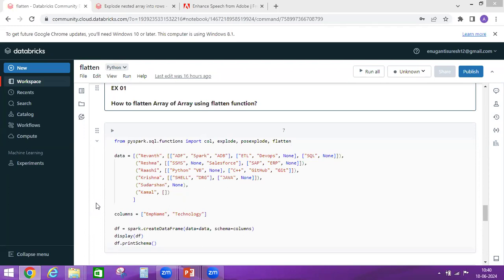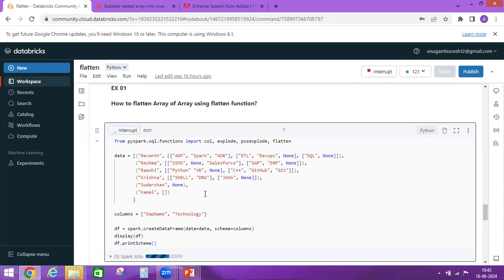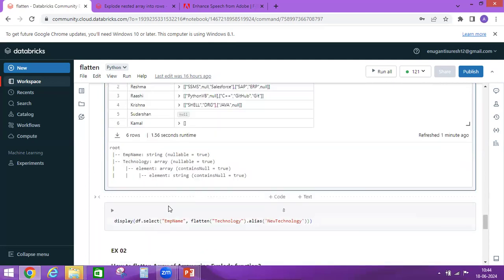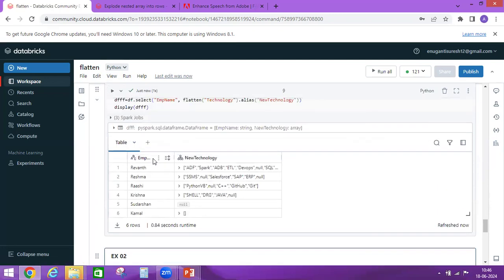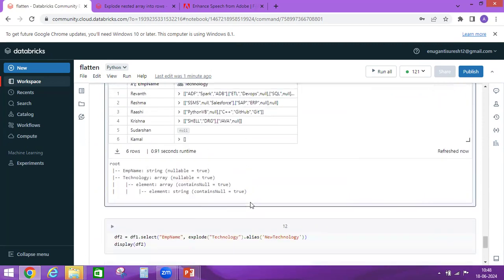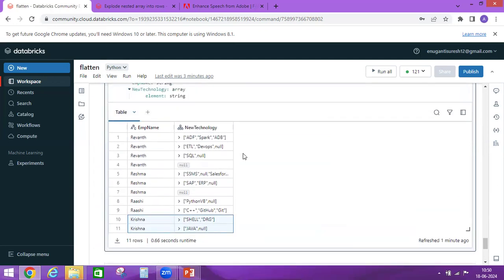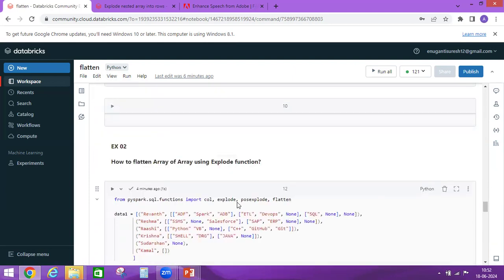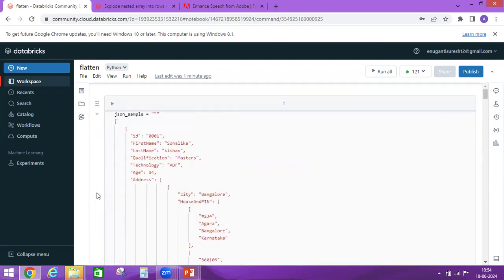14. PySpark flatten Function | Array of Arrays to Single Array | Tutorial | pyspark PART 14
How to flatten Array of Array into rows using:
1) Flatten & Explode
2) Explode & Explode

📌 Topics Covered

- PySpark flatten() function
- What is an array of arrays?
- Understanding nested ArrayType
- Creating a DataFrame with nested arrays
- Inspecting nested array structure and data types
- Flattening an array of arrays into a single array
- Using flatten() with select()
- Using alias() to rename the flattened column
- Understanding ArrayType(ArrayType(StringType))
- Converting nested arrays into ArrayType(StringType)
- Handling null and empty arrays
- Using explode() on nested arrays
- Using explode() twice to flatten nested arrays
- Comparing flatten() + explode() vs explode() + explode()
- Converting array elements into individual rows
- Practical PySpark example

⏱️ YouTube Chapters

00:00 Introduction
00:08 What is the flatten() Function?
00:16 Array of Arrays – Problem Statement
01:06 Import flatten() and Create DataFrame
02:12 Understand the Nested Array Structure
03:28 Check Array Data Types
04:02 Apply flatten() Function
04:23 Convert Array of Arrays into a Single Array
05:21 Check the Flattened Data Type
06:56 flatten() Example
07:06 Method 2 – Using explode()
07:57 Apply explode() on the Nested Array
08:23 How explode() Works on Array of Arrays
09:51 Limitation of Using explode() Once
10:02 Apply explode() a Second Time
11:47 Compare flatten() and explode() Results
13:05 Conclusion – Two Methods
14:01 Final Output & Summary

pyspark flatten, pyspark flatten function, flatten function pyspark, pyspark nested array
pyspark array of arrays, pyspark array of array, pyspark flatten array, pyspark explode,
flatten array of arrays pyspark, pyspark explode nested array, pyspark flatten and explode
pyspark explode twice, pyspark nested array to rows, pyspark array to rows
pyspark array functions, pyspark arraytype, pyspark dataframe, pyspark nested data
pyspark tutorial, pyspark functions, pyspark real time scenario, pyspark interview question
pyspark interview questions, pyspark coding interview, databricks pyspark
databricks tutorial, apache spark, spark flatten, spark explode, data engineering
data engineer interview, python pyspark, learn pyspark